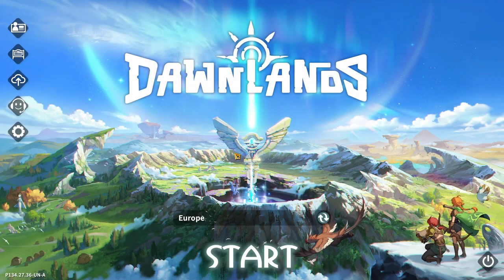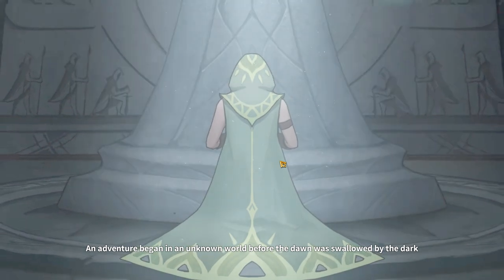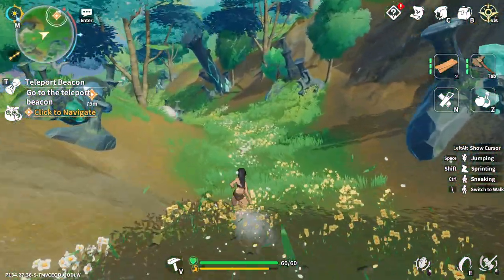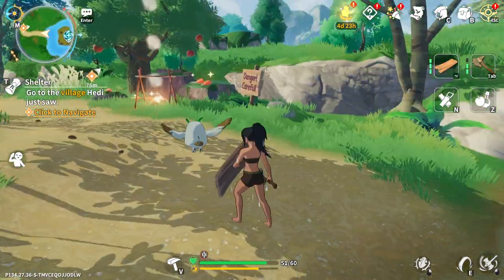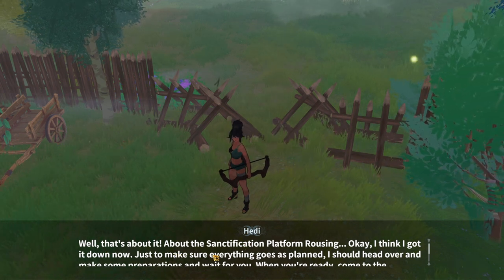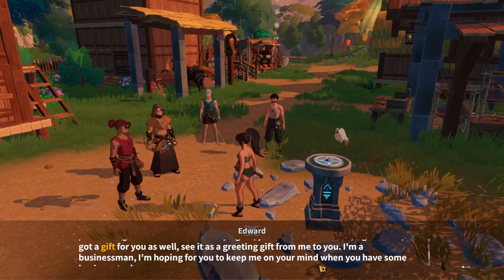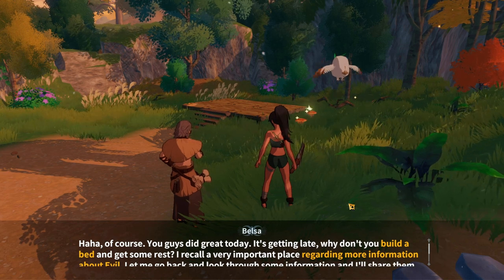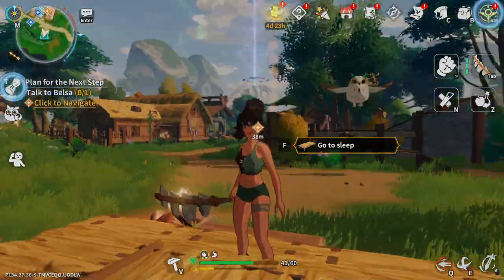Let's take a look at DAWNLANDS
Dawnlands is an Open-World Survival Crafting cross-platform game with a massive world and epic lore. PC and Android.